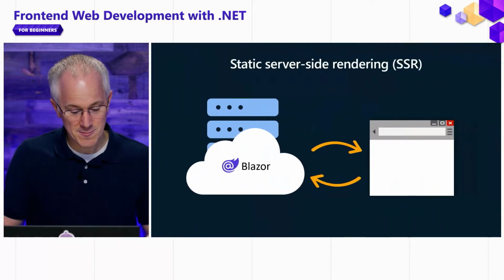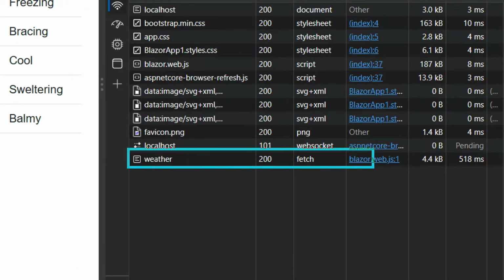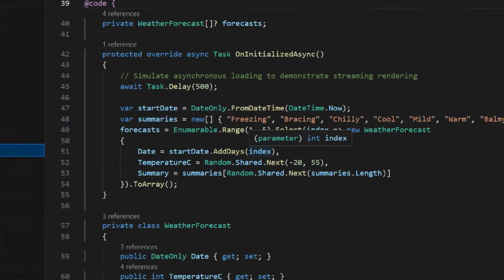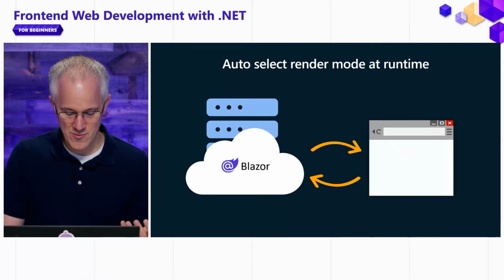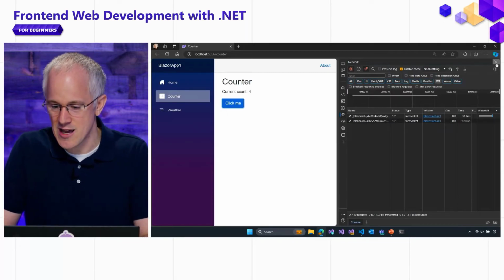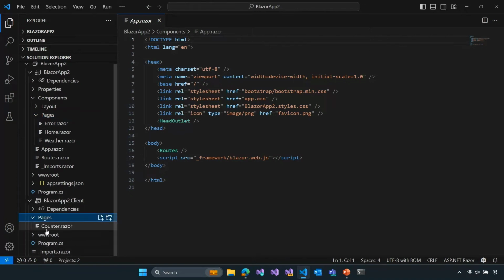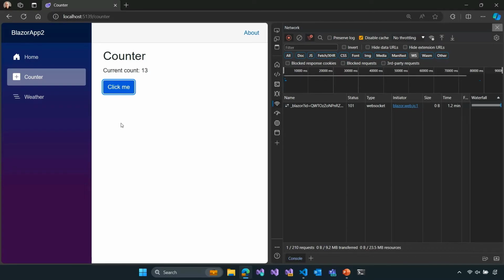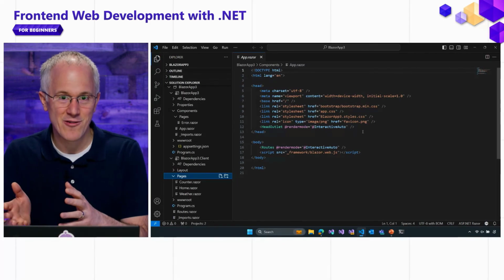Blazor Component Render Modes [Pt 8] | Front-end Web Development with .NET for Beginners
In this episode we'll look at the different component render modes and the different ways you can make Blazor components interactive.

Chapters:
00:00 - Intro
00:27 - Static server-side rendering (SSR)
01:28 - Enhanced navigation and form handling
03:40 - Streaming rendering
06:42 - Add client interactivity
11:27 - Set up interactive WebAssembly rendering
17:20 - Enable interactivity everywhere